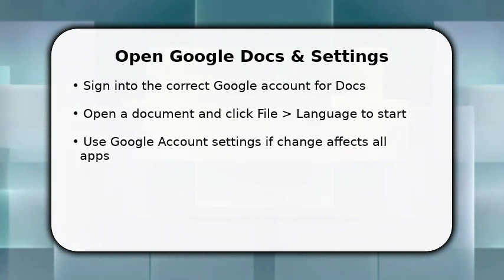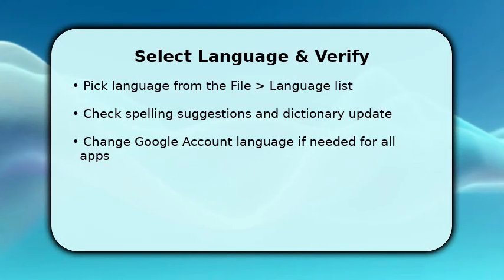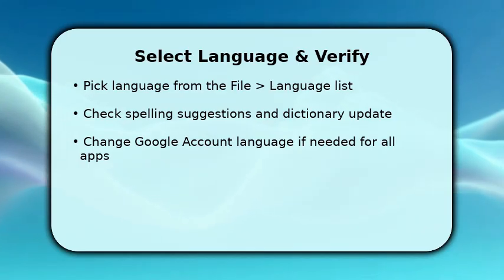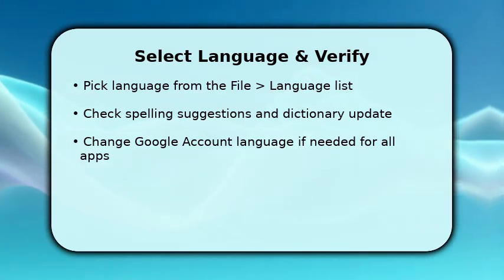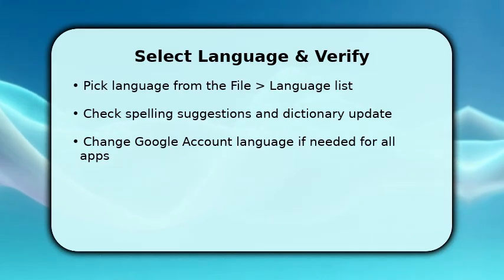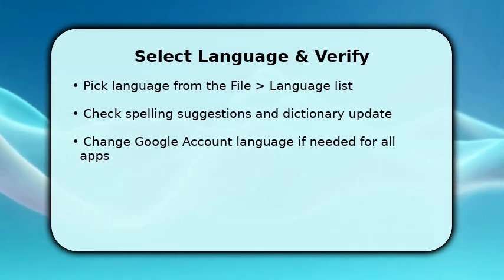How to Change Google Docs Language - Step by Step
Learn the easy steps to change your Google Docs language, enhancing accessibility and understanding for non-native speakers. This guide walks you through selecting a new default language within seconds.